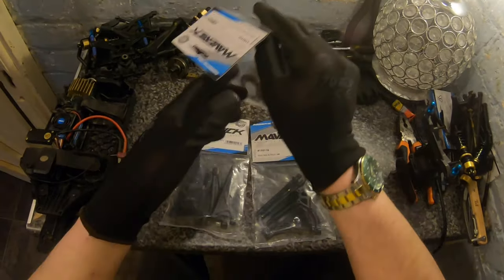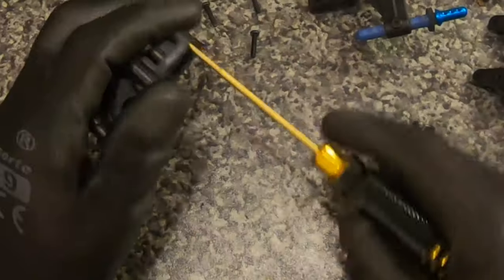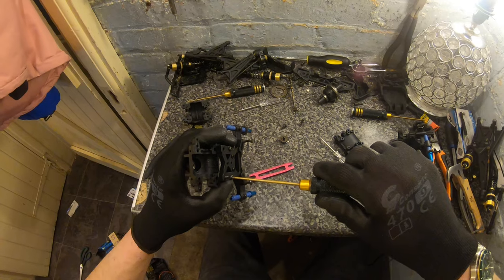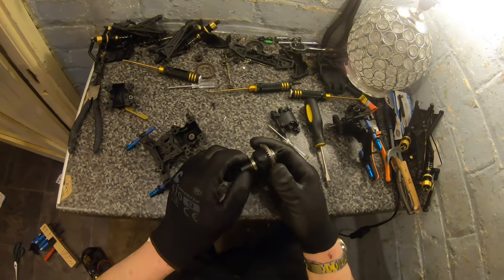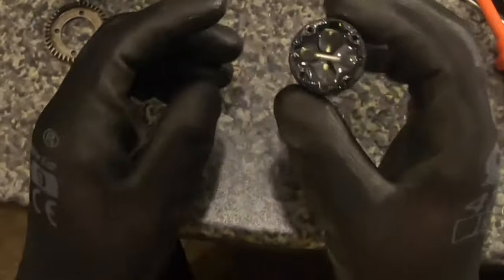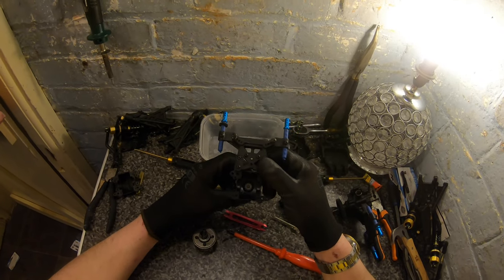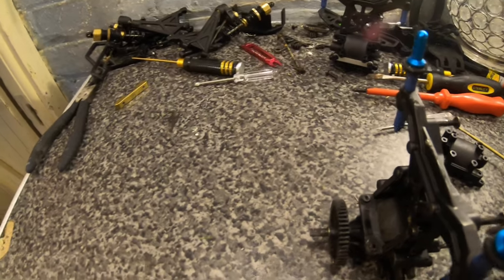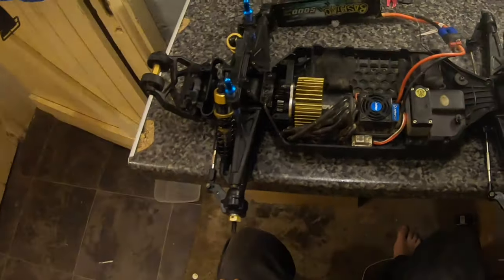Let’s Fix The Maverick Quantum Flux MT Rc Car - * Extended Cut Rebuild *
Join us as we Fix The Maverick Quantum Flux MT Rc Car once more.
She gets fixed properly for the next outing

It needed a front Diff casing and rebuild, rear Diff fix, rear arm and gears

Blue Body Posts

Song - 'Moog, Neon Lights'